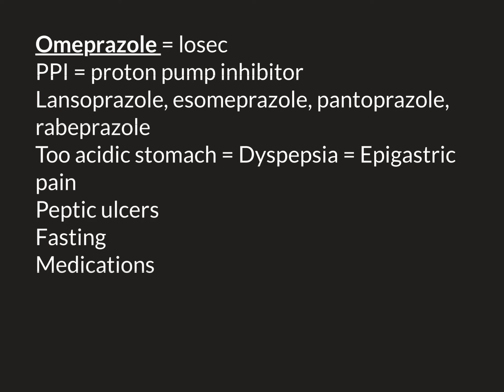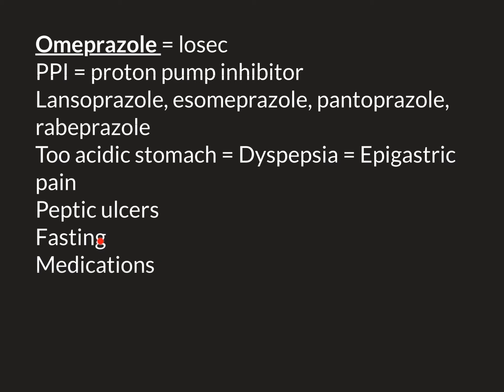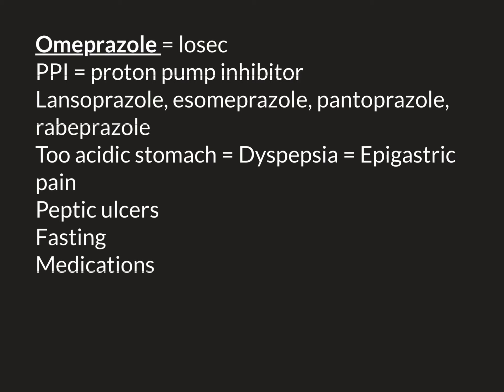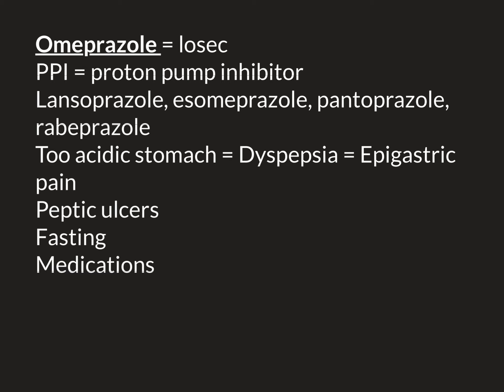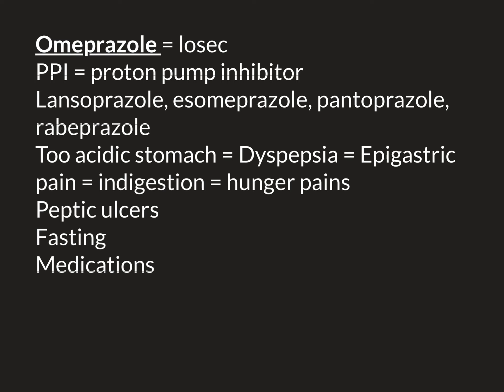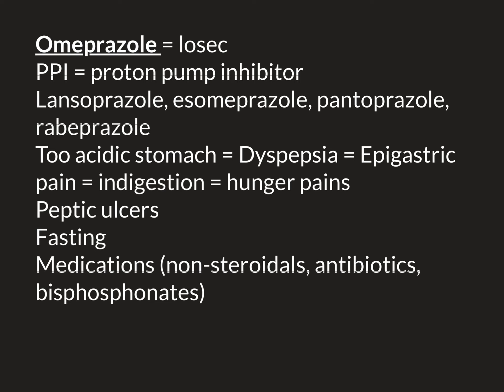Omeprazole Part 2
Omeprazole is a medication in the class of proton pump inhibitors (PPIs).

PPIs are used to reduce acid production by the stomach. They do this by directly inhibiting acid production by the cells of the stomach epithelium.

This is helpful in a variety of clinical situations which result in too great acidity within the stomach.

In this video we discuss the clinical uses of omeprazole, its dosage and its side effects. In particular we discuss its ability to cause hyponatraemia, hypomagnesaemia and c diff infections.